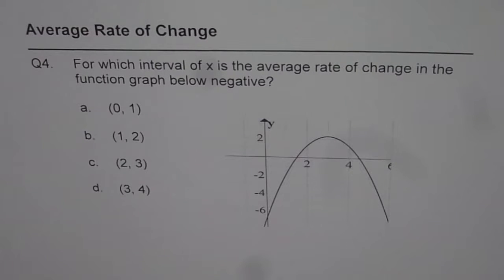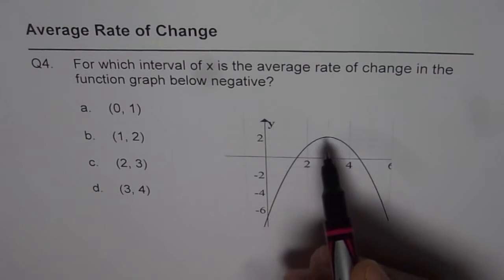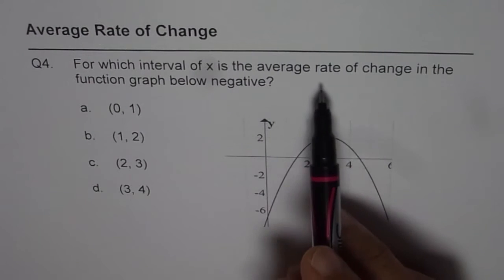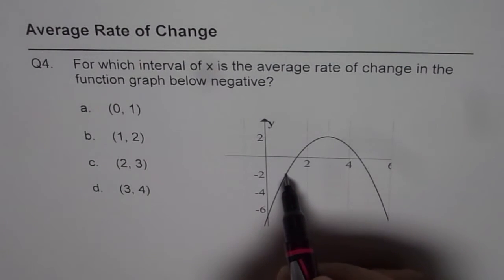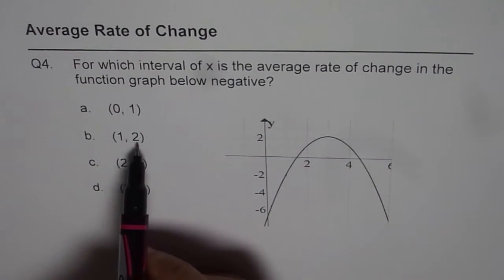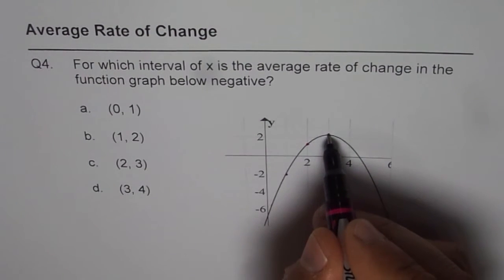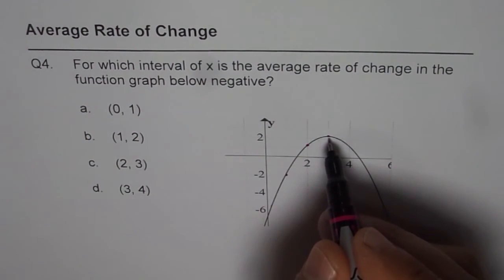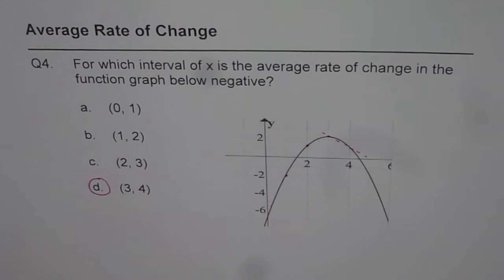Q4 How to Find Interval for Negative Average Rate of Change on Graph